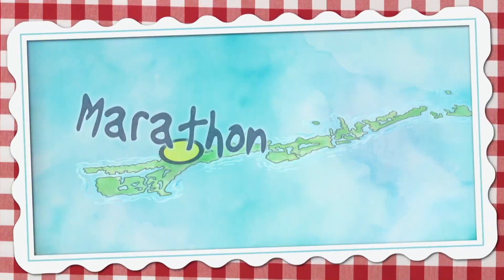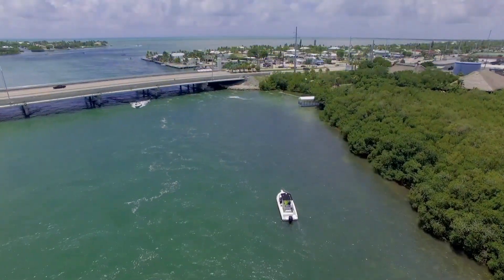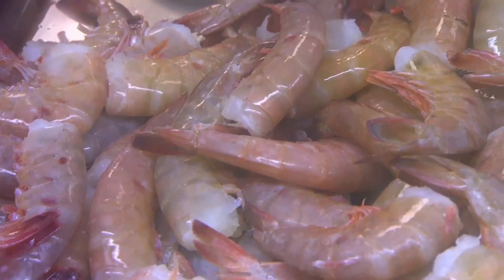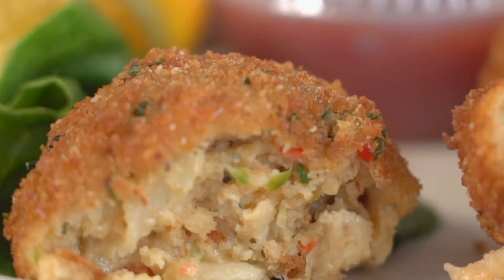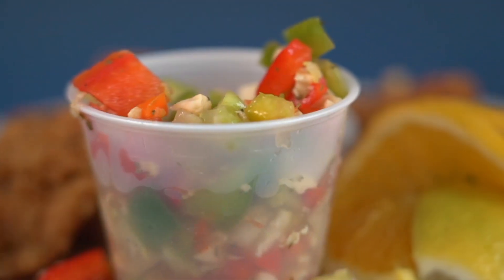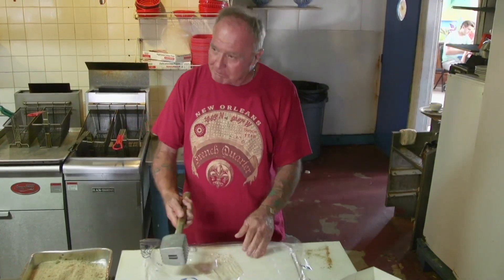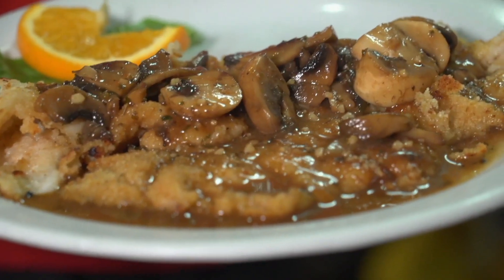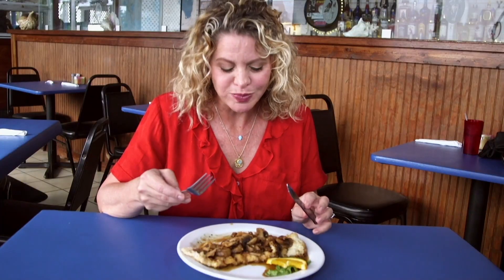Taste of the Keys at Cracked Conch Cafe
From Key lime pie to fresh-caught local seafood, FloridaKeys cuisine is diverse and delicious. This “morsel” about conch is sure to spark your appetite, so satisfy it by viewing “Taste the Florida Keys with Chef Michelle Bernstein.” The hour-long show explores the island chain’s unique dishes and creative spirits. Watch it on your favorite PBS station by checking local listings for the broadcast date and time.